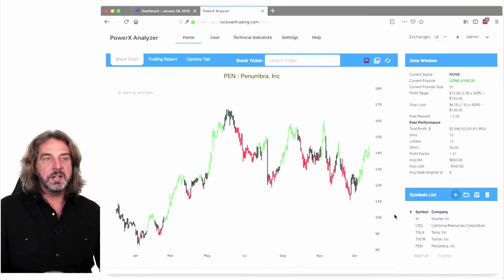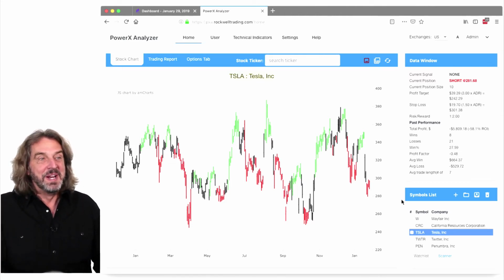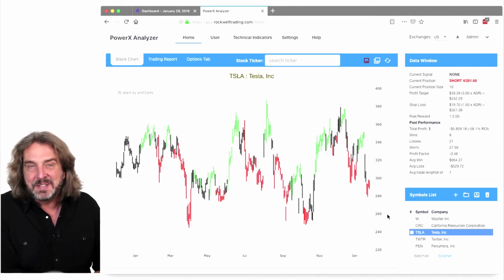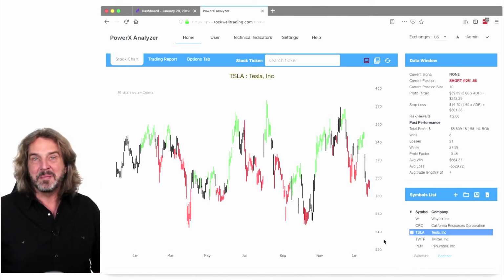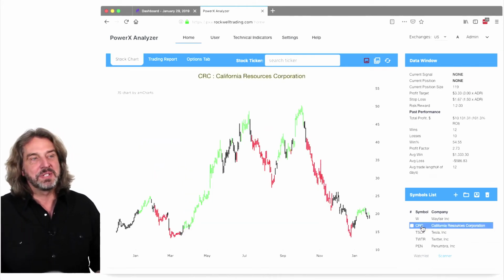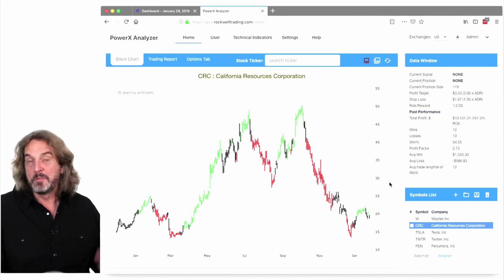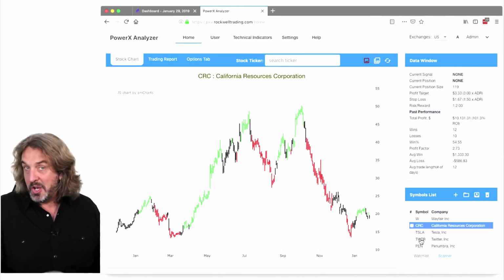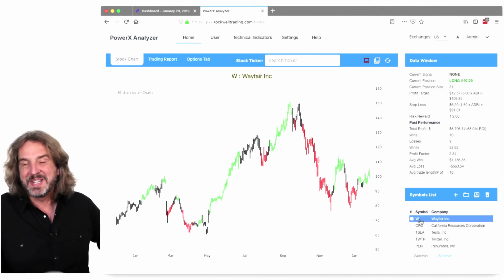Swing Trading Stocks For Beginners - Learn How To Do It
Here are the 3 things you need to know about swing trading stocks.

In this video, we'll talk about "Investing for Beginners 101" and how to find stocks to swing trade.

Now is a perfect time for beginners to invest in the stock market given the circumstances surround coronavirus and the economy going into a recession.

Building an investment portfolio is one of the smartest ways to create long-term wealth. Investing for beginners can feel confusing and overwhelming. But, once you educate yourself on the stock market and methods to invests, the process becomes easier.

The Wealthy Barber : ⇢

Stock Investing For Dummies : ⇢

A free book for you : 7 Ways To Success While You Sleep

Use the Chase Bank link below to open an account online or request a coupon and visit a branch — then you can be rewarded: ⇢